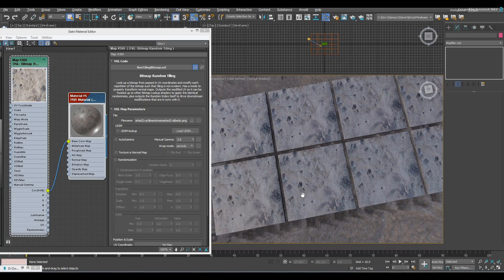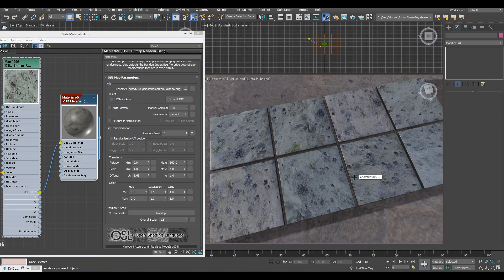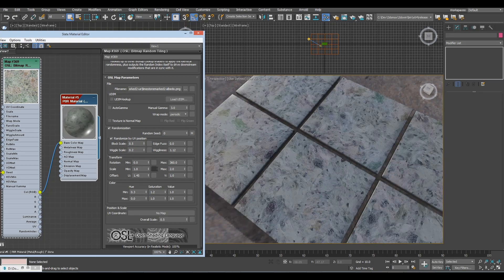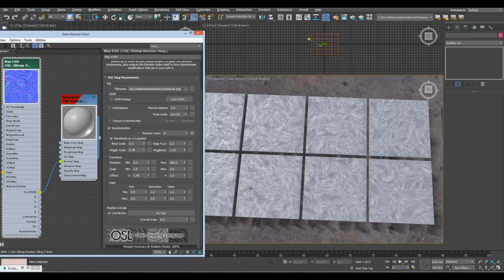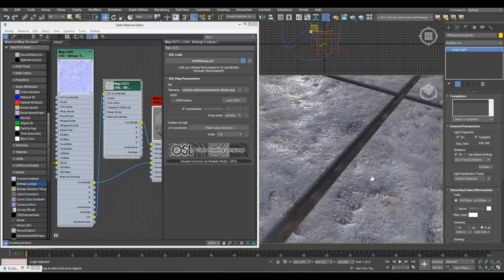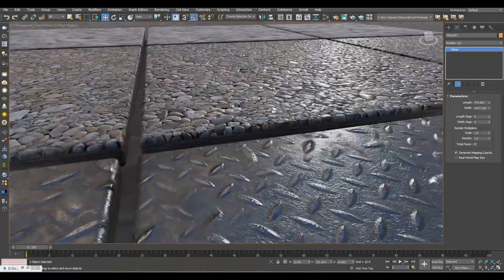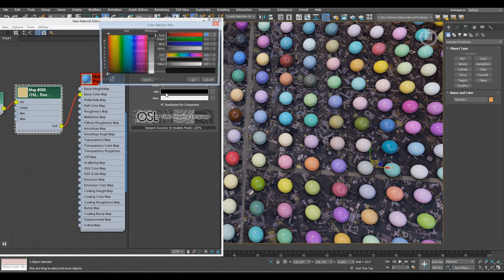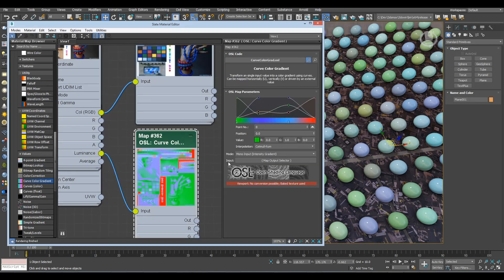3ds Max 2021.2 Update, Bitmap Random Tiling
In this video, rendering expert Zap Andersson demos a new OSL shader included with 2021 Update 2: Bitmap Random Tiling.